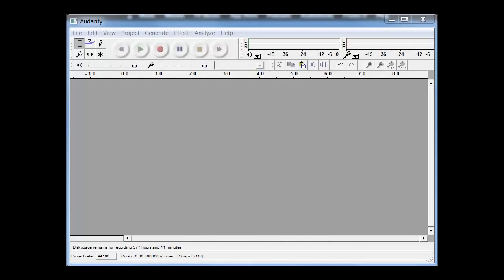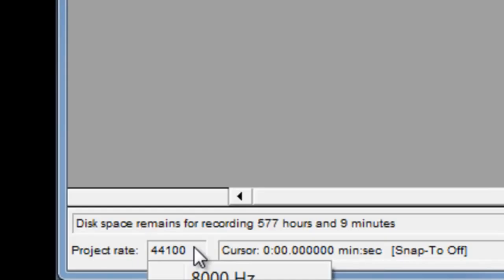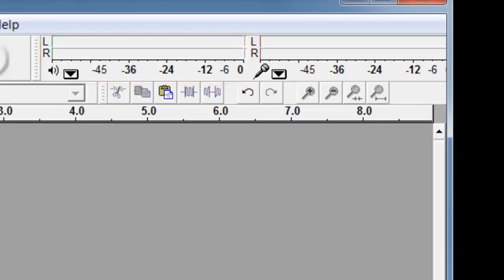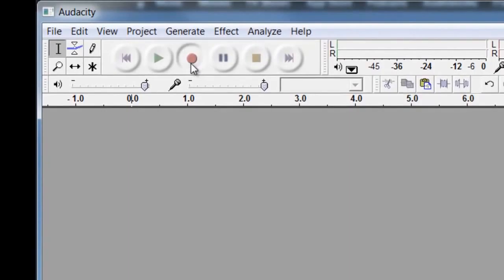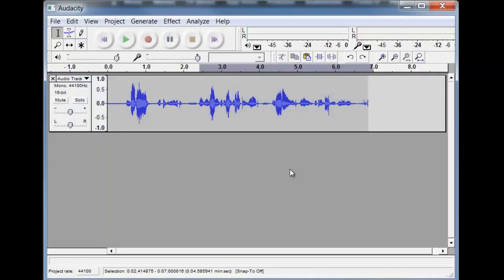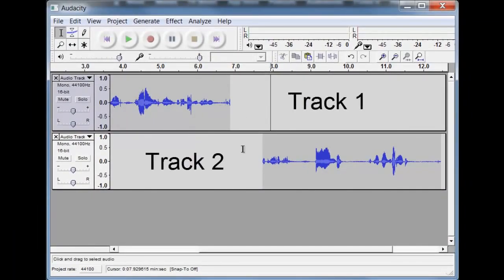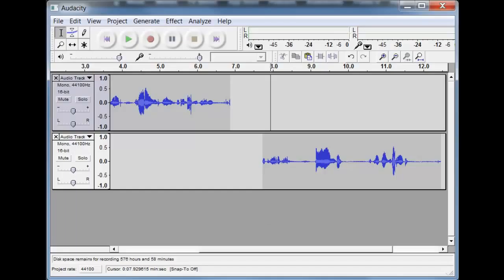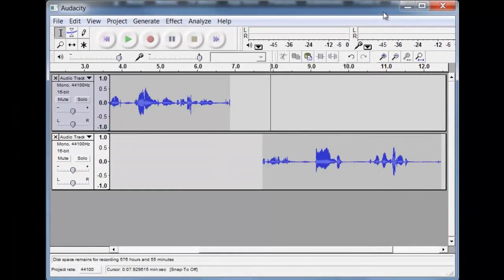1. Intro Audacity